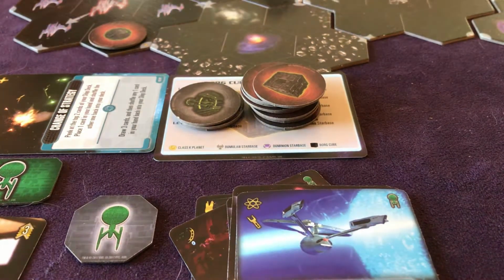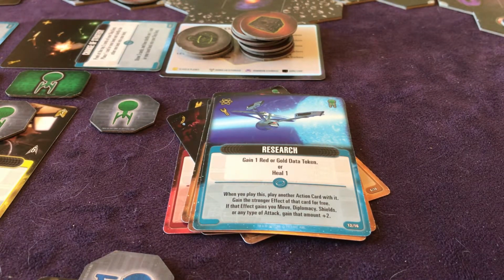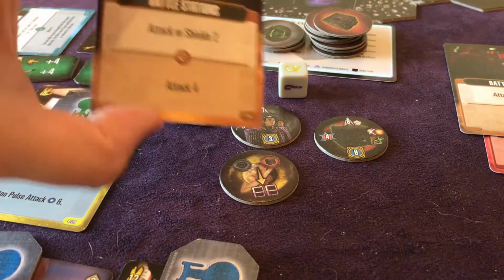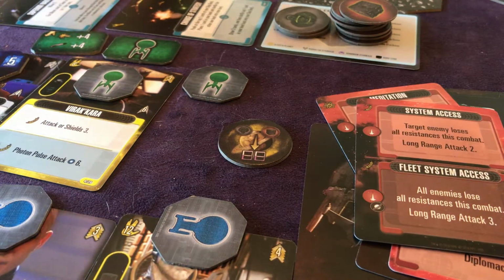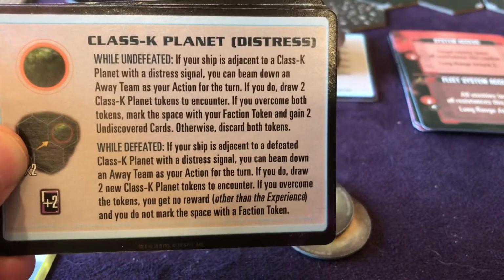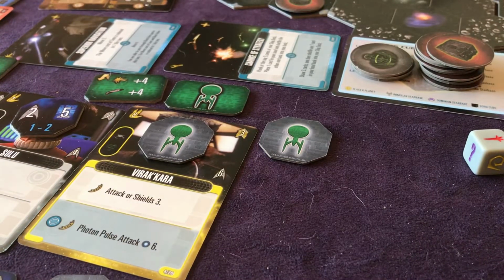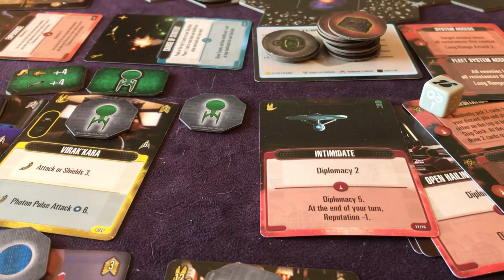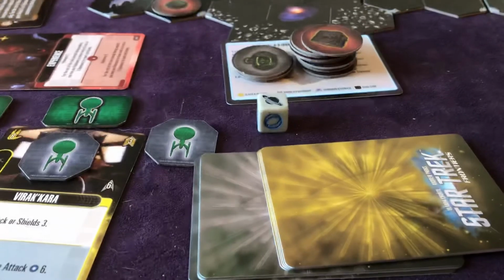Star Trek frontiers epic khan pt8